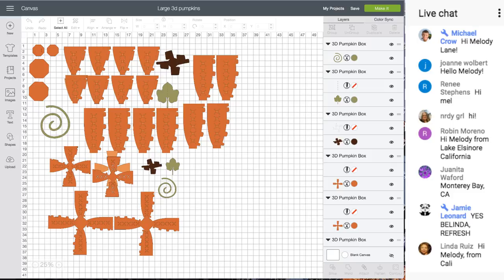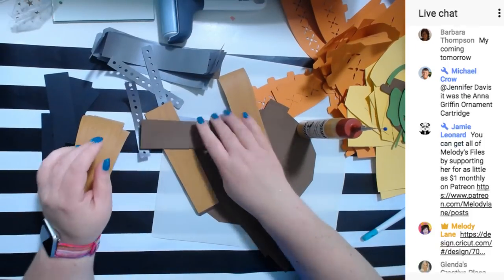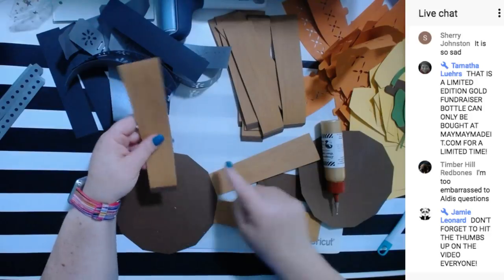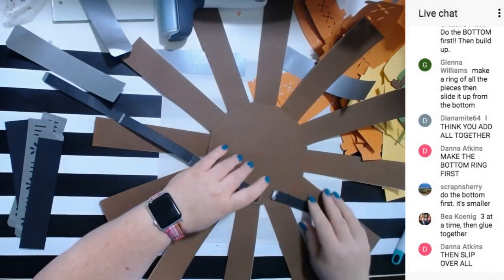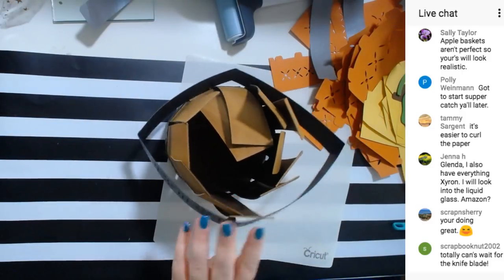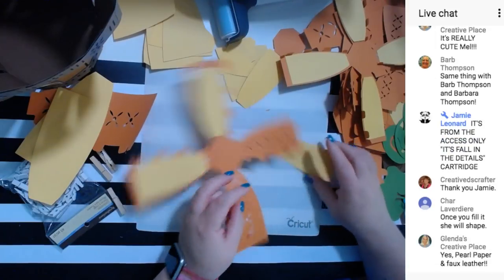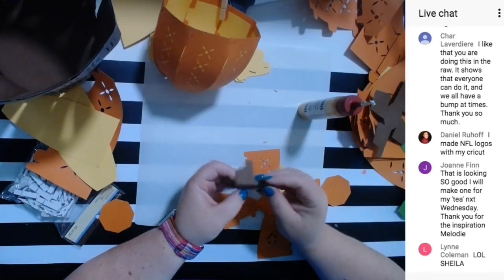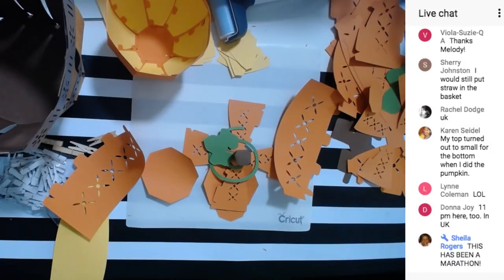3D Pumpkins & Basket by Cricut with Faux Leather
Creating this fall inspired project! This cartridge, "It's Fall in the Details", is a Cricut Access exclusive set, so you must have Access to use it. I will be using Faux leather.

I only use products I love, I am not paid to create any videos, unless I say I am in a video. I am sometimes sent free product but will only use the product in a video if I choose too.